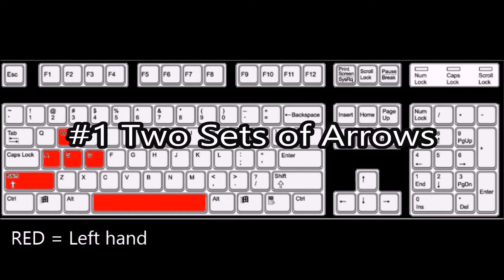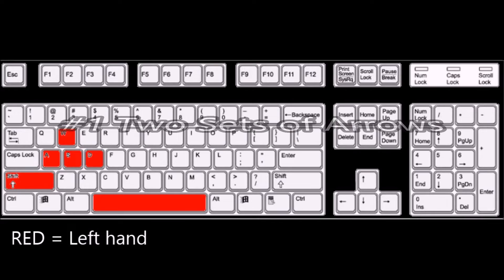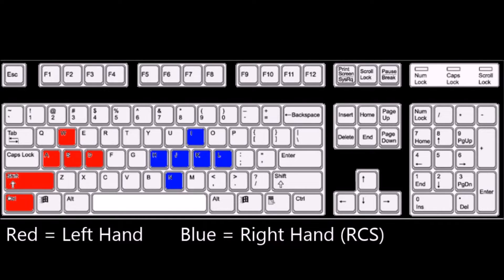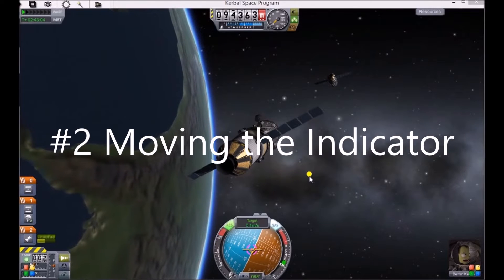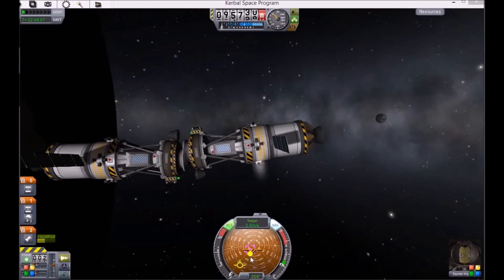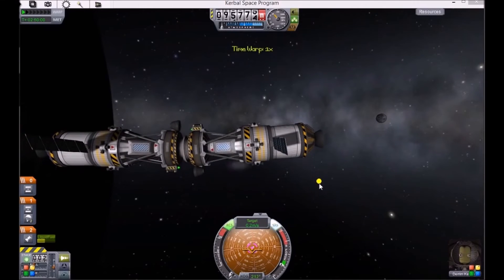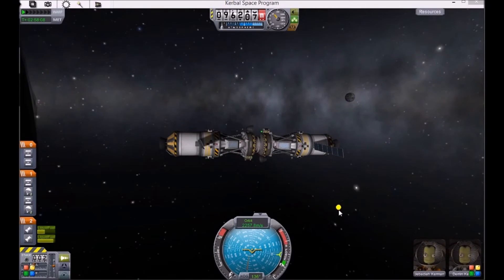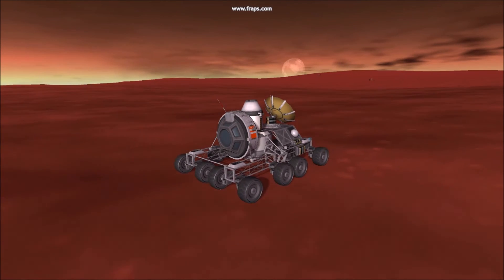Kerbal Space Program 5 Docking Tips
My 5 Docking Tips
#1 Two sets of arrows
#2 Moving the Indicator
#3 Angle
#4 Aligned
#5 Approach